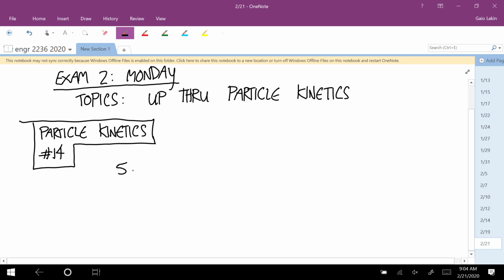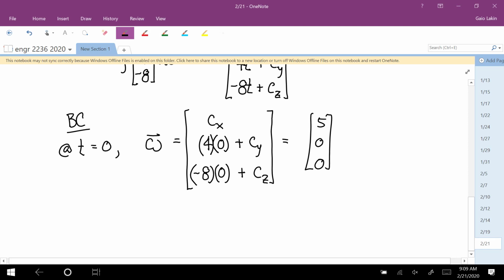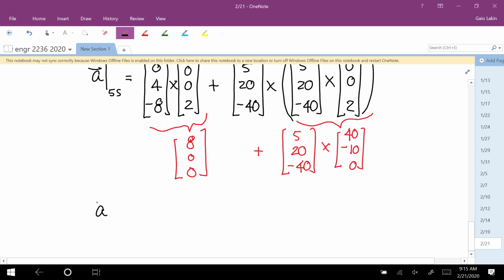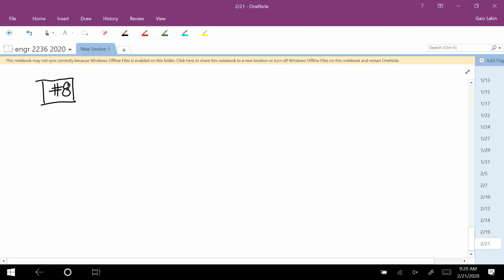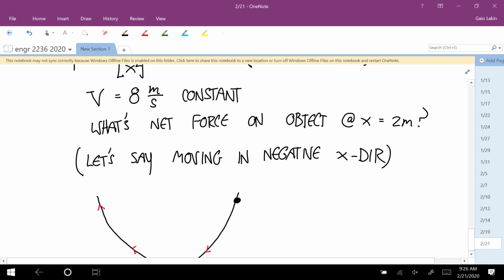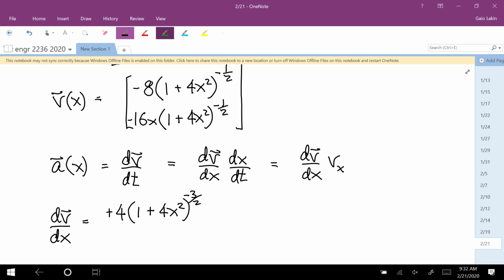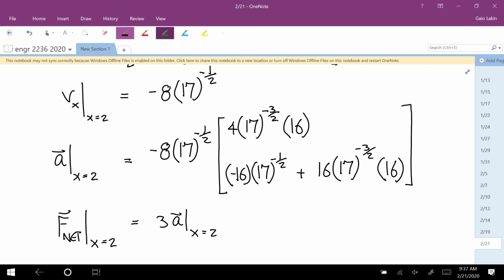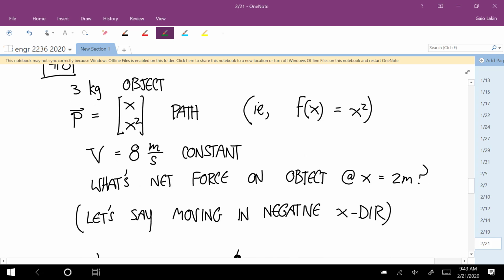Friday, 2/21/2020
dynamics